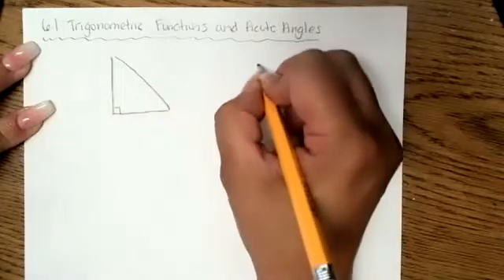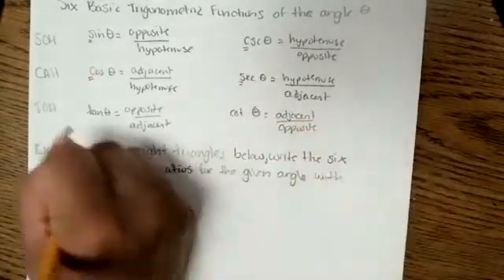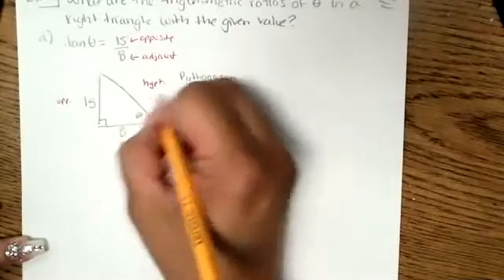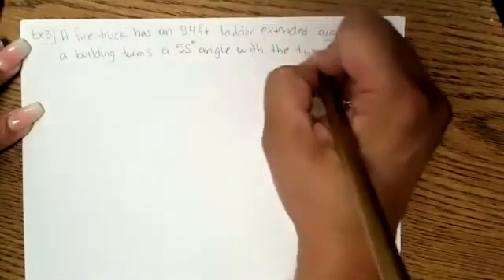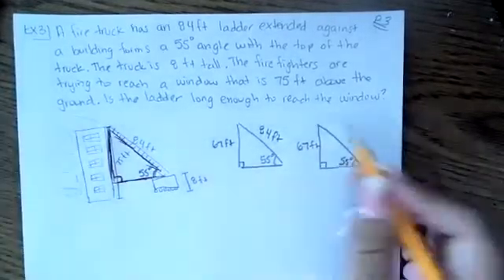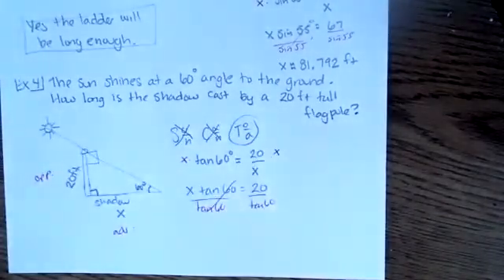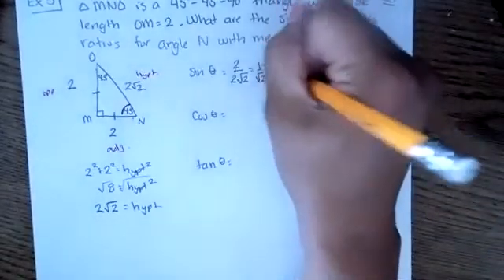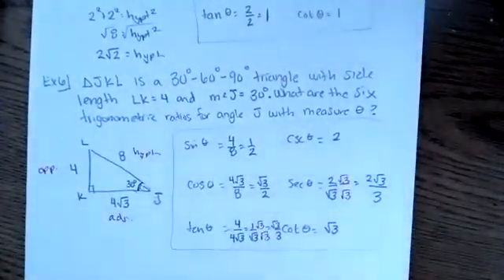Math 3: 6.1 Trigonometric Functions and Acute Angles